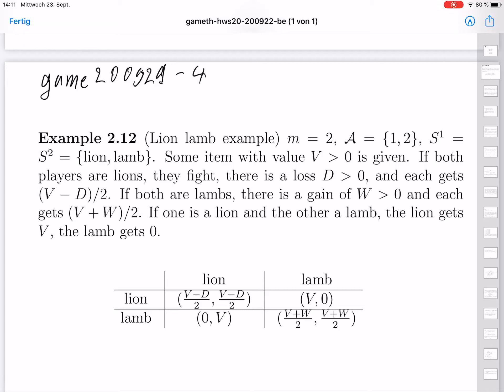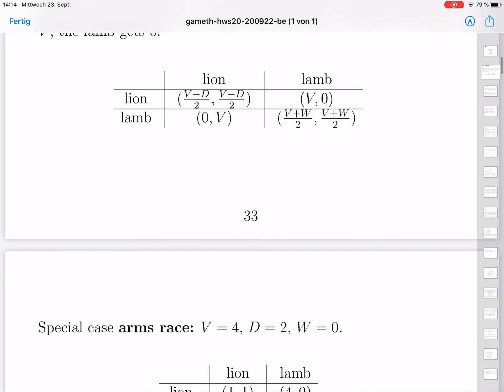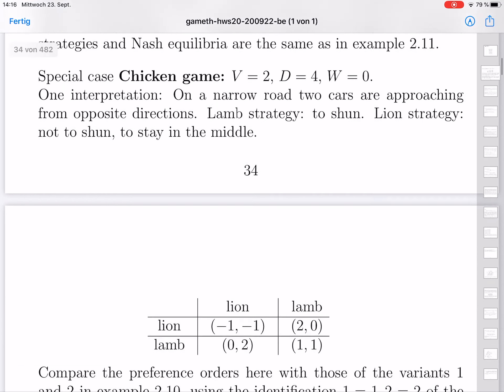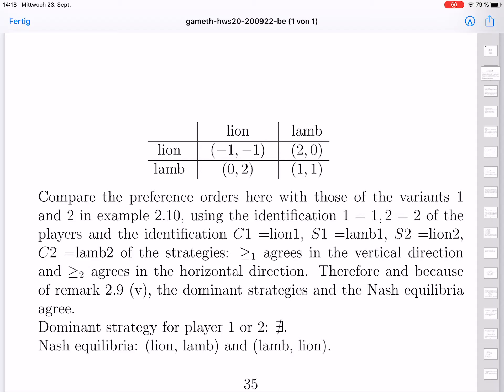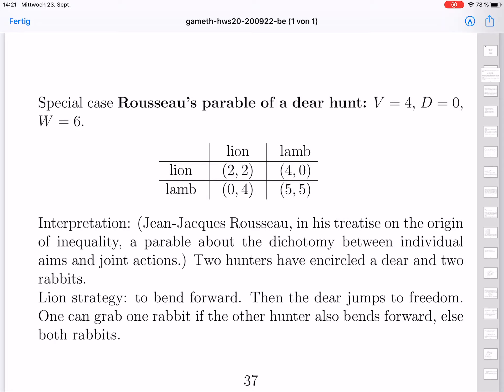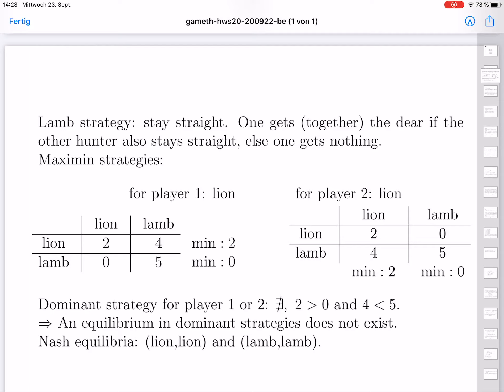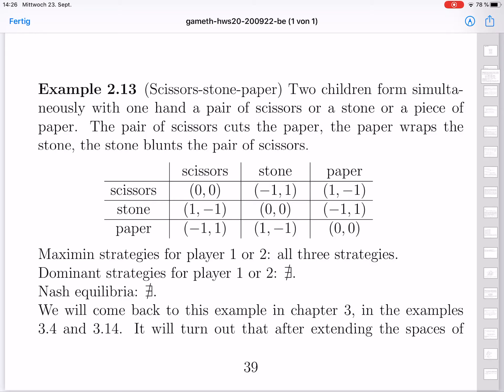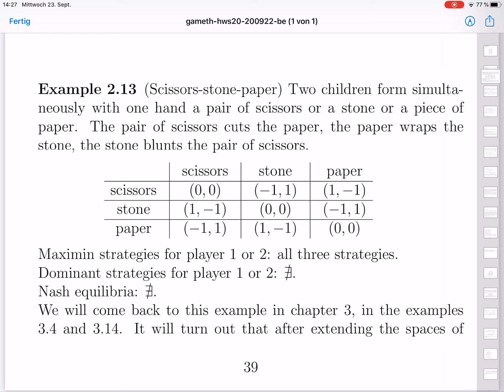Game Theory: 2.12-2.13 - Lion lamb example